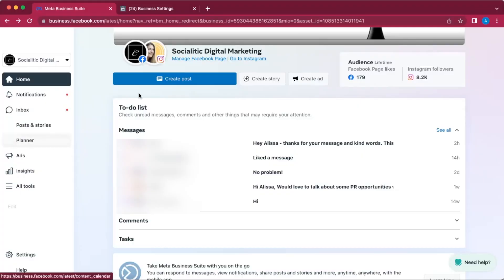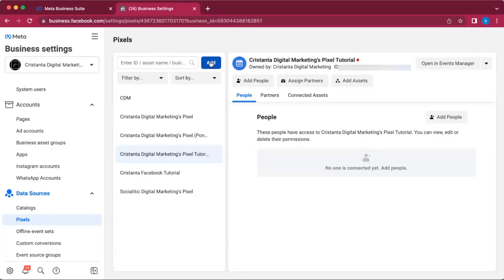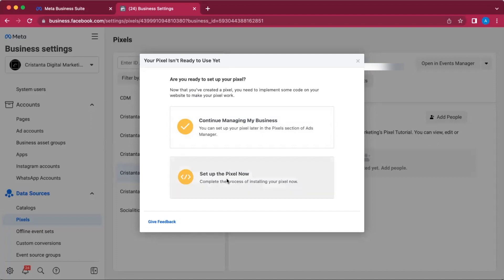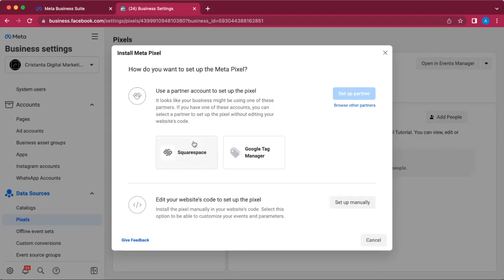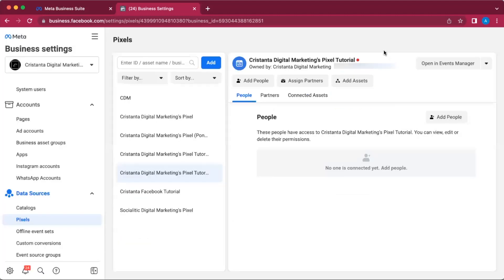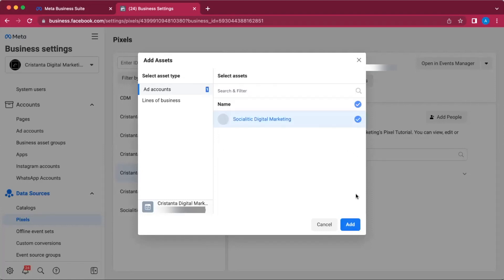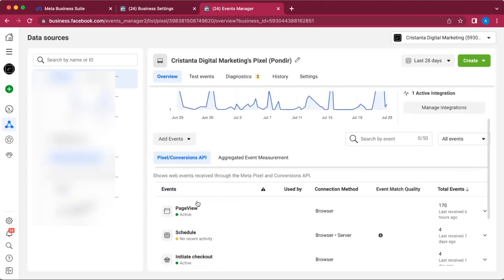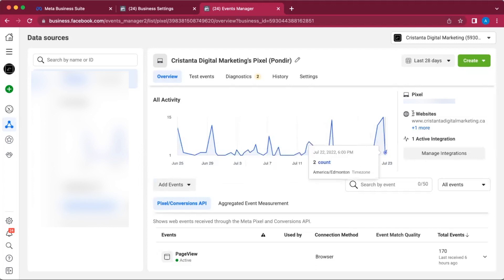How to Setup & Install the Facebook Pixel in 2023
In this video, we'll show you how to setup and install the Facebook Pixel in 2023!

The Facebook Pixel is a tool that you can use to track and optimize your Facebook ads. By using the Facebook Pixel, you can keep track of your conversions and track your overall Facebook marketing performance. In this video, we'll show you how to setup and install the Facebook Pixel in 2023, so that you can start tracking your marketing performance and improve your ROI!